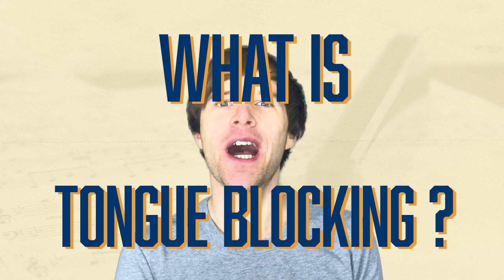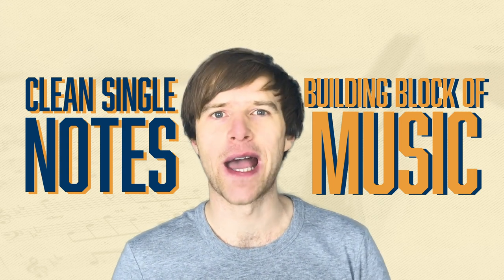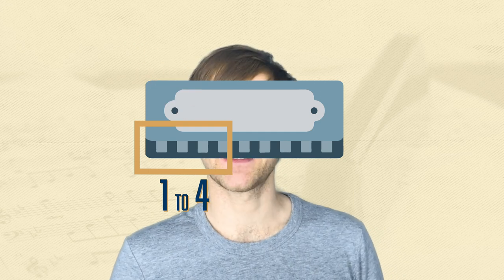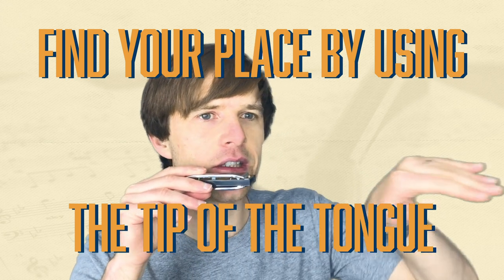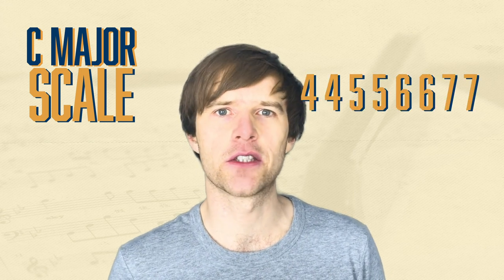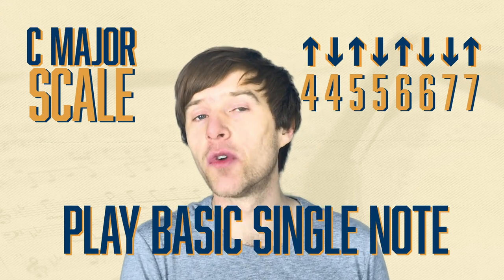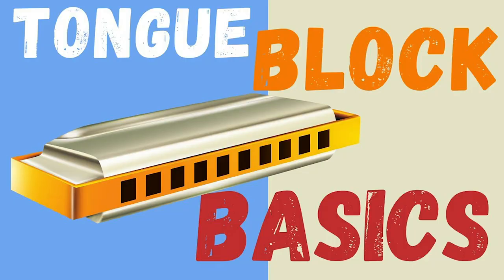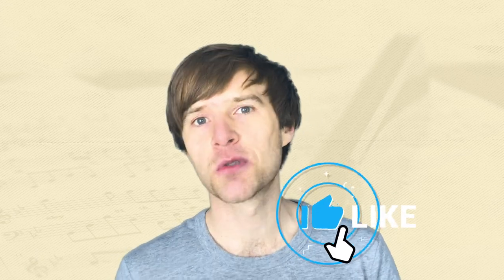How To Tongue Block (Beginner Harmonica Lesson on C Blues Harp)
Today I'm discussing tongue blocking. What is it, how do you do it, and what are its advantages? I'll answer all these questions in this video.